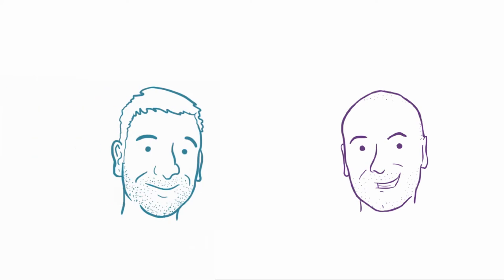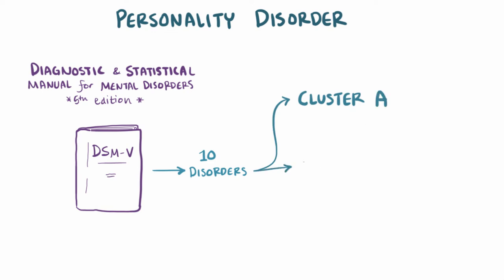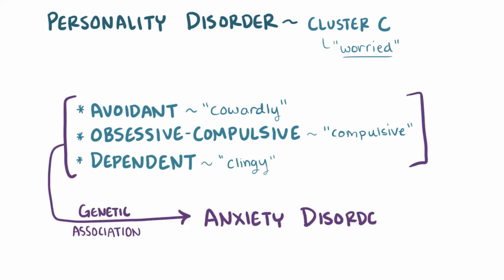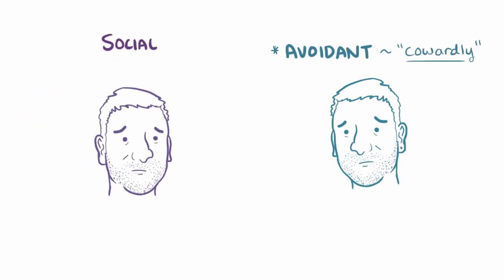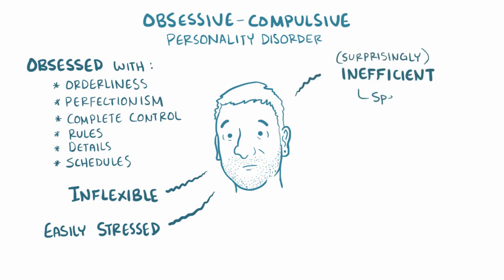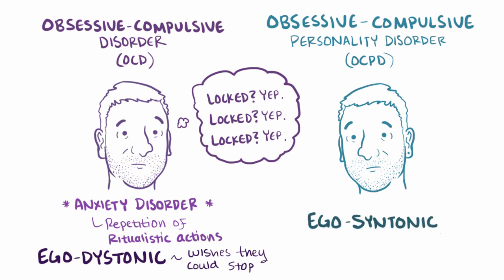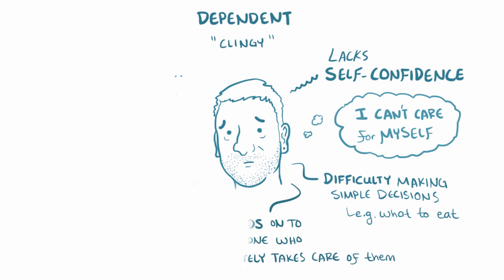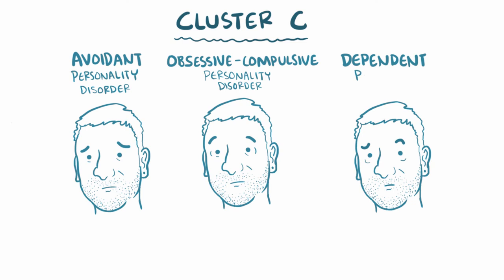Cluster C personality disorders:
Here is a great explanation of Cluster C Personality Disorders.